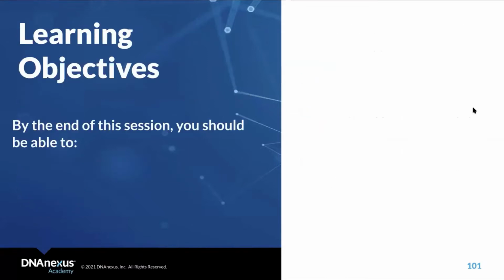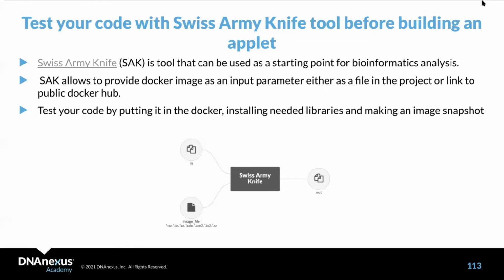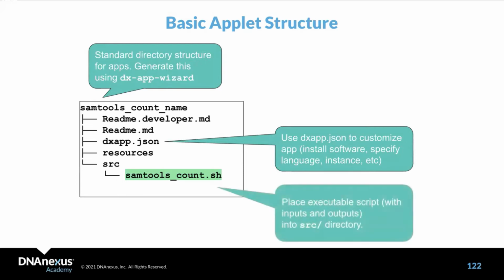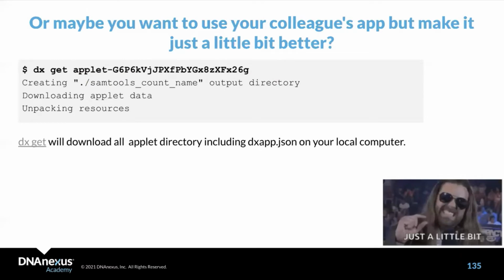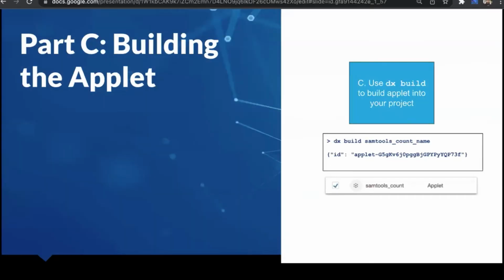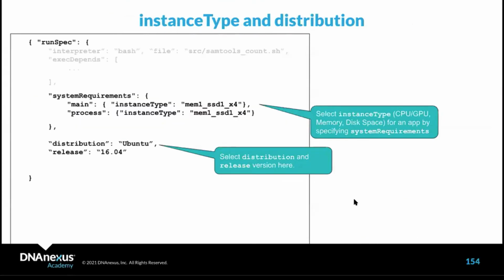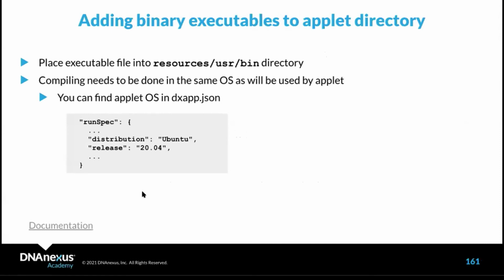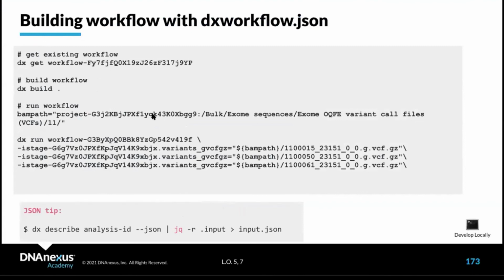How to Create an App/Workflow & Bring your Own Tools to the UK Biobank Data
DNAnexus experts give you an introduction to the applet and workflow development process by building a simple project that works on Bulk files on RAP.

The webinar covers:
-An introduction to the Applet and Workflow Development Process
-How to build & run your own Applet using CLI
-How to build & run using Command Line Interface and Platform UI
-Customizing the software environment of your applet
-Building applets and deploying them in a RAP project

00:00 Introduction to Applets and Workflows
04:41 Applets from the User Perspective
06:00 Applet Development Concepts
09:27 Basic Applet Building Workflow
12:57 Let's Build an Applet
21:25 Part B: Executable Scripts in your App
27:07 Part C: Building the Applet
42:40 Building Our First DNAnexus Workflow (UI and CLI)